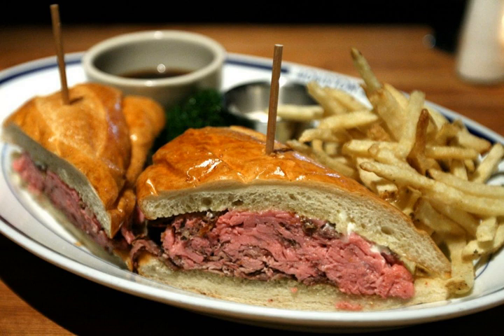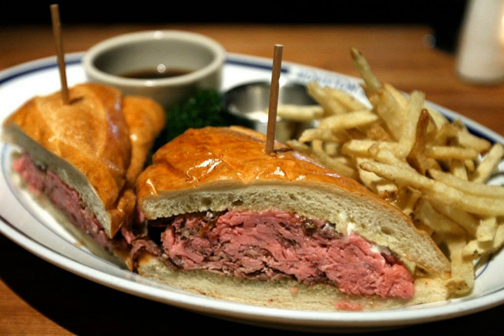Pebete | Wikipedia audio article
This is an audio version of the Wikipedia Article:
Pebete

SUMMARY
A pebete is an Argentine soft oval bun made of wheat flour with a thin brown crust, rather like a fatter hot dog roll. It is often used to make a sandwich, typically filled with cheese, cured meat, tomato and mayonnaise; the sandwich itself is usually called pebete followed by its filling, e.g., pebete de queso (cheese pebete).
According to the Royal Spanish Academy it is from the lunfardo term for young boy, itself from Catalan pevet.